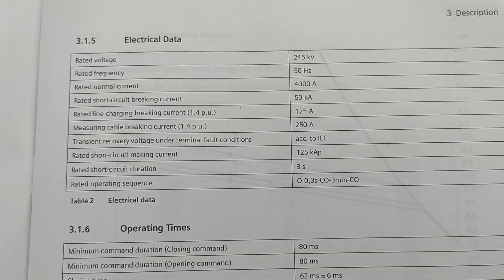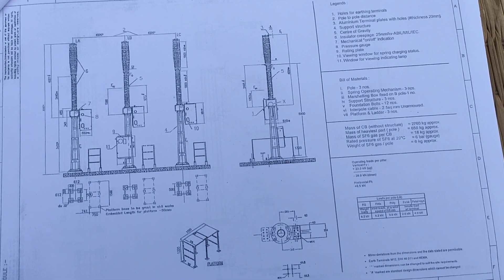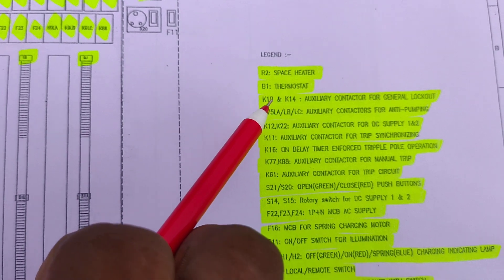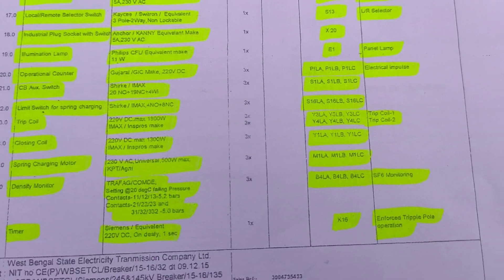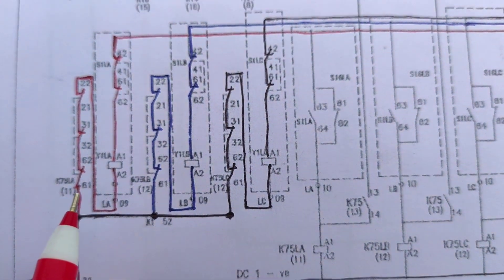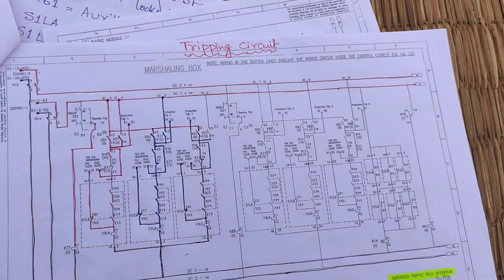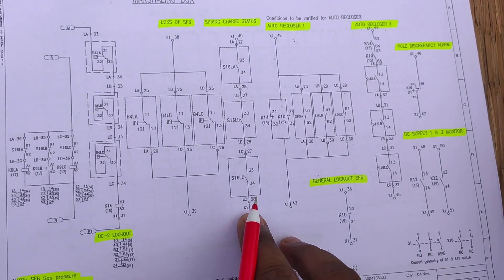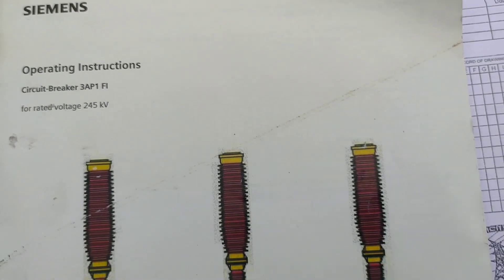220 KV Siemens make CB details discussion//sub station//Power Plant 🏫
220 KV Siemens make CB details discussion//sub station// Power Plant
sub station
power plant
Transmission Line
Distribution Line
Power Transformer
circuit Breaker
C& R panel
control circuit